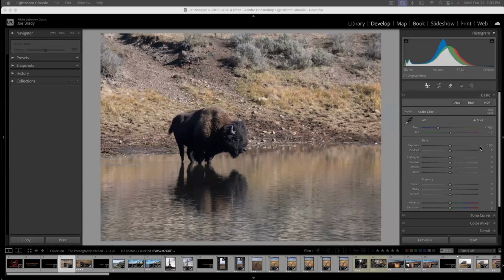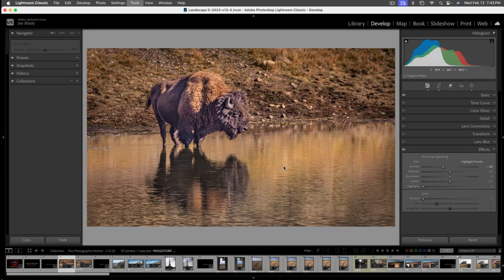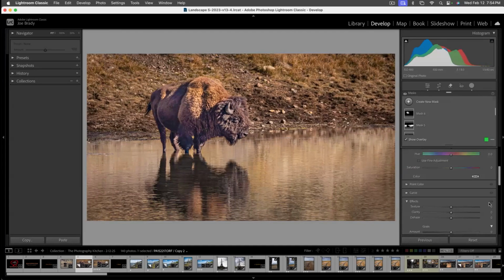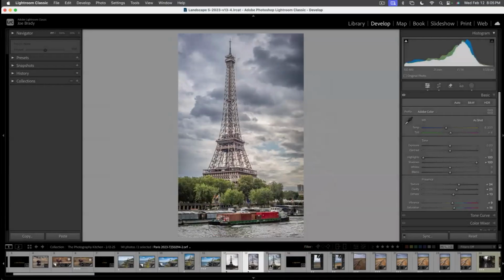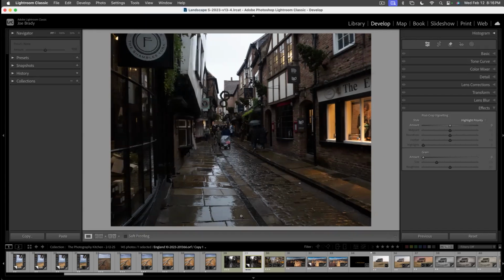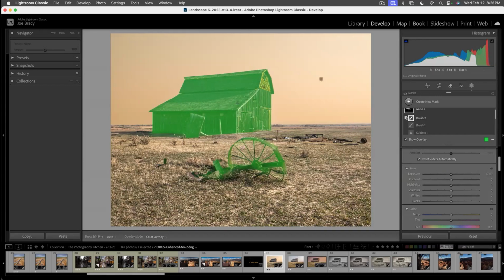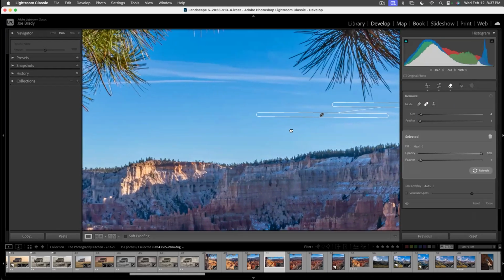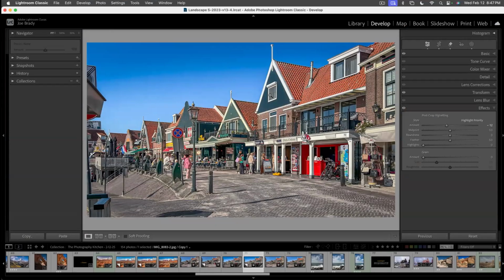The Photography Kitchen, Episode 4 February 12 2025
This February Episode Focuses on how to create impact and direction with color and light